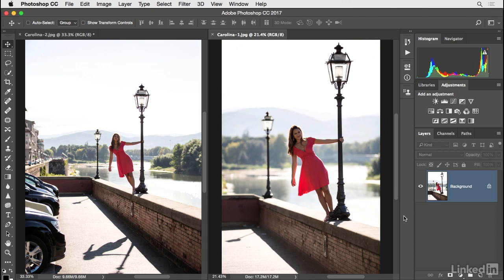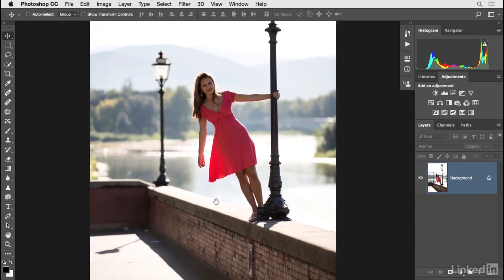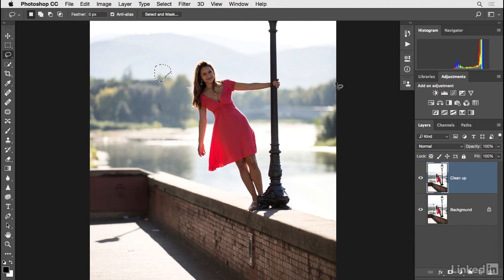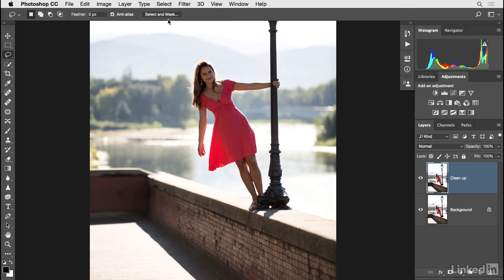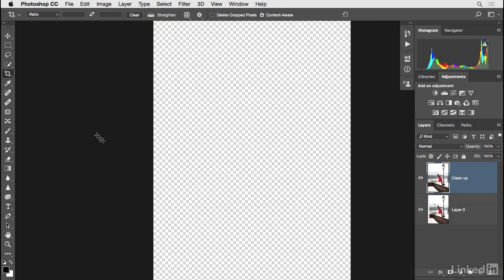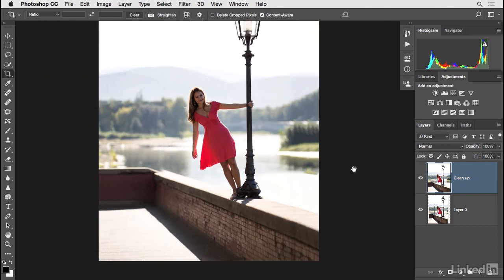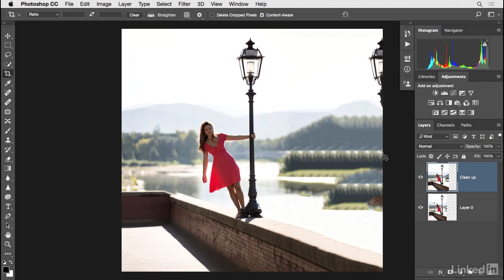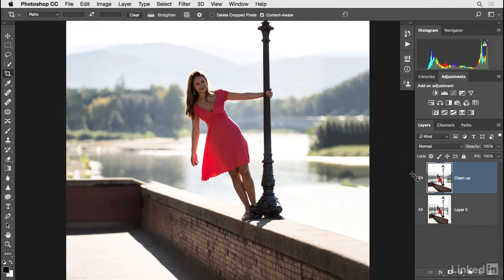Photoshop Removing a lamppost and Content-Aware Crop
i made this channel to help other to use photoshop